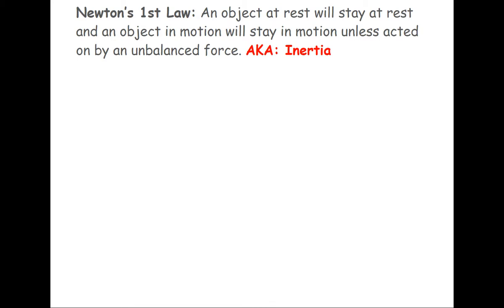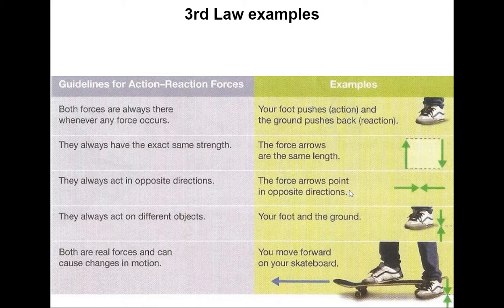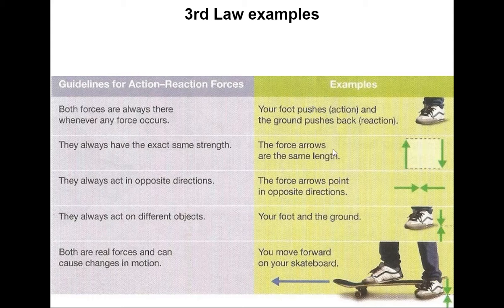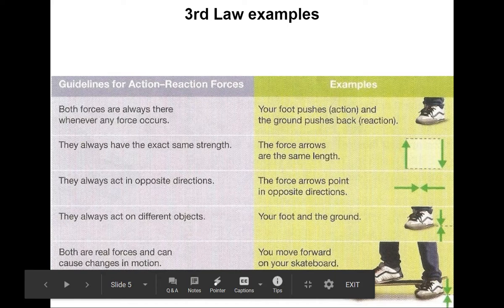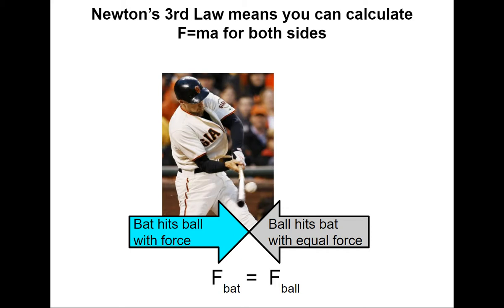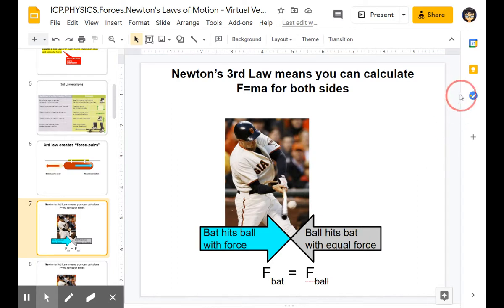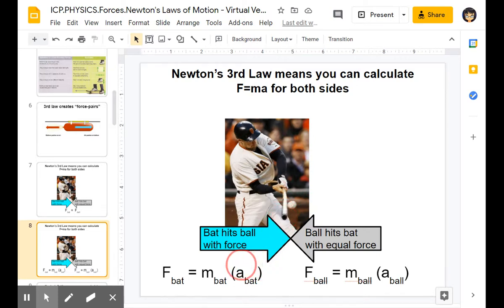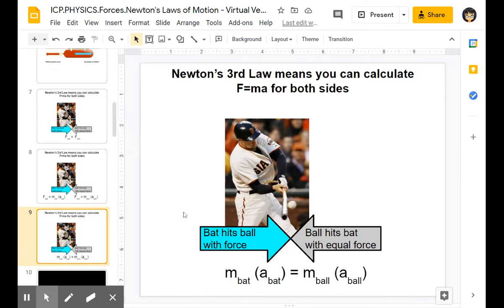Newton's Laws of Motion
Short introduction (review level) with special emphasis on using 3rd and 2nd laws together for calculation.